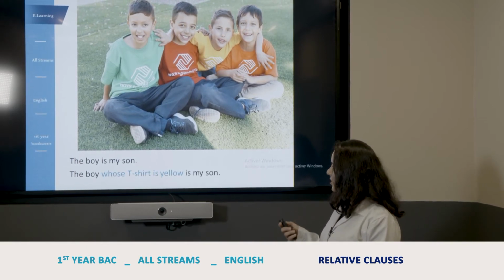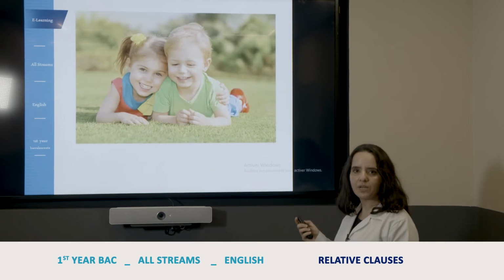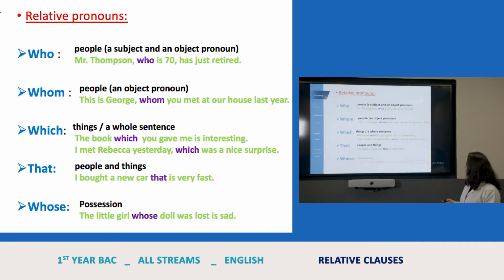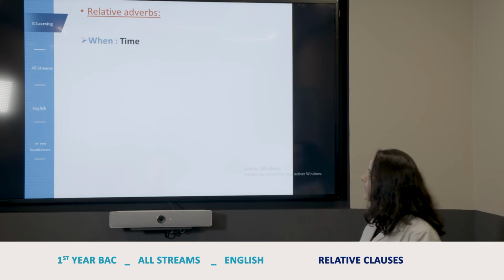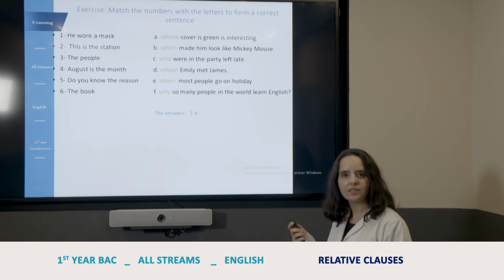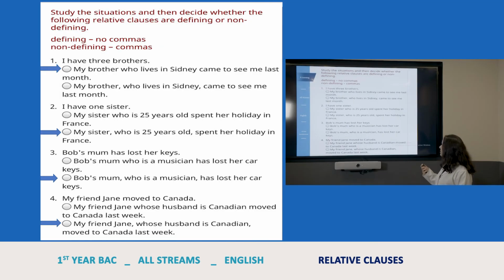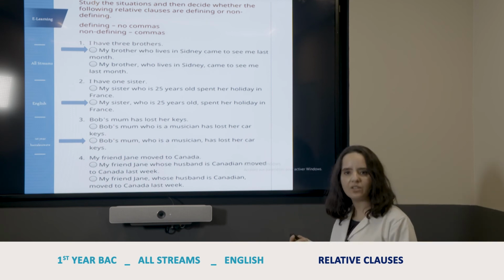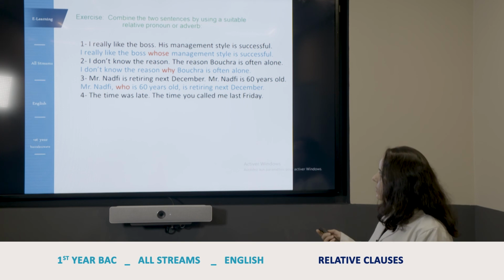Anglais 1ère Bac : Relative clauses